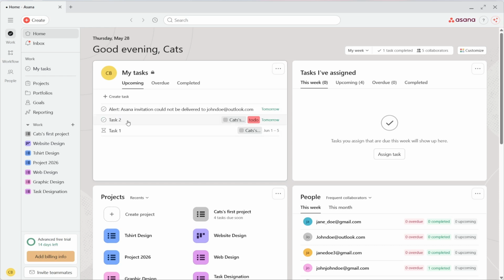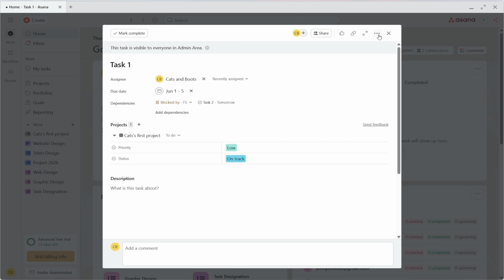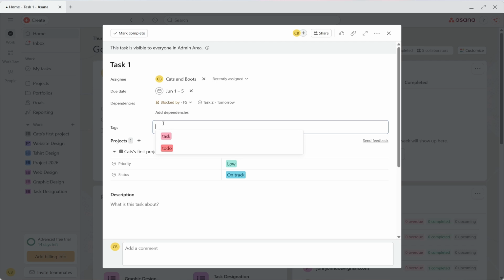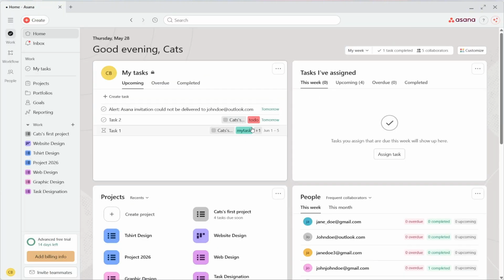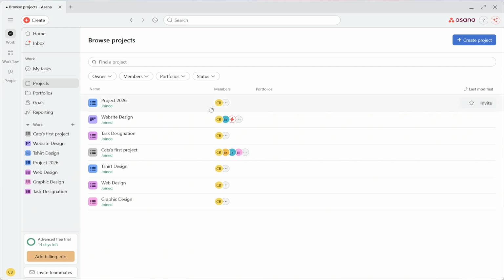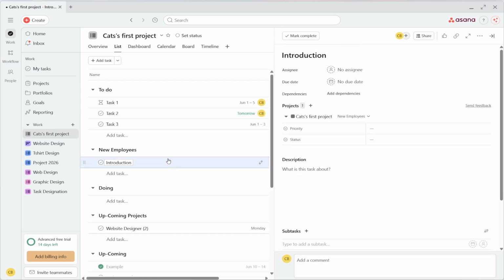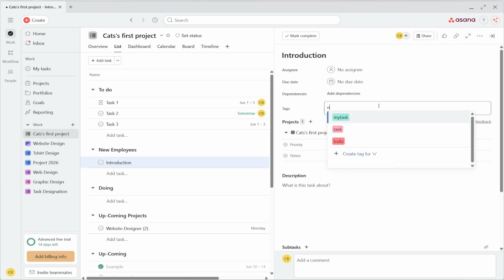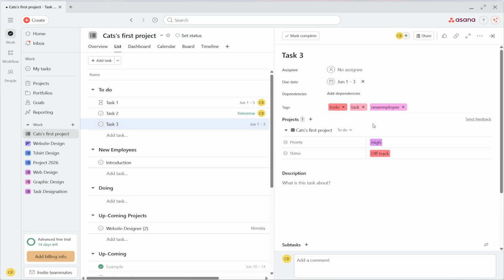How to Create Tags in Asana [Quick Guide]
Learn how to create tags in Asana by adding custom tags to tasks and organizing project information step by step. This tutorial shows how to make tags in Asana, categorize tasks, and improve workflow organization effectively.